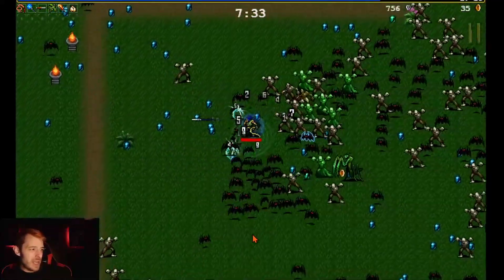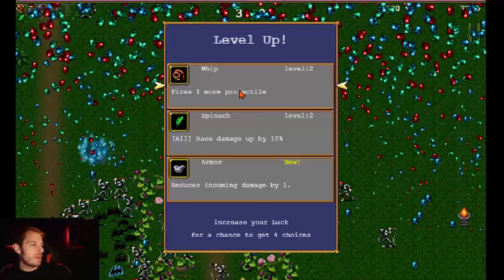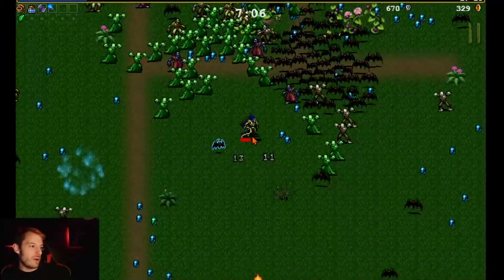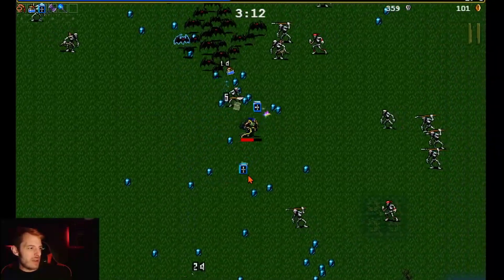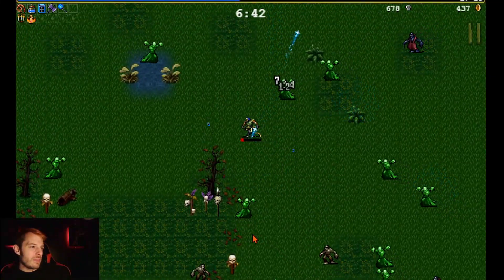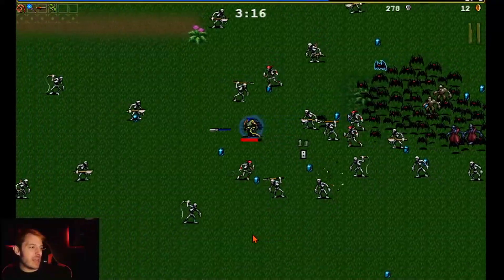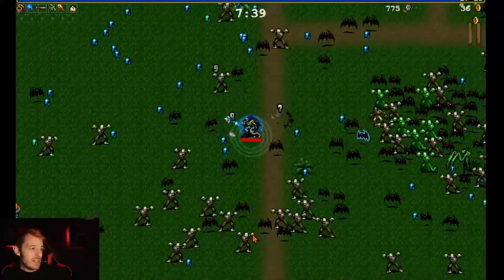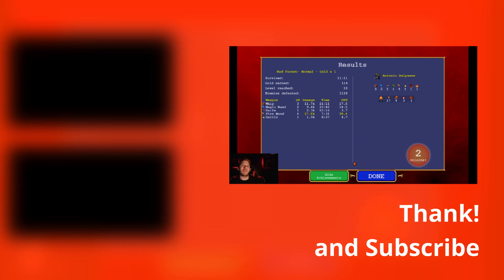💥First Attempts at Vampire Survivors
Today we jump into Vampire Survivors and it it WAY HARDER than I expected!